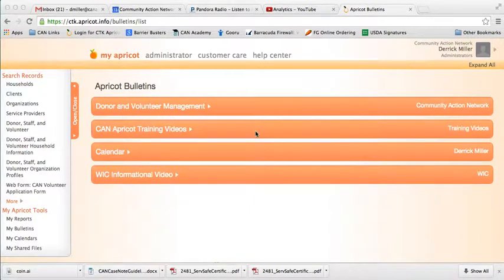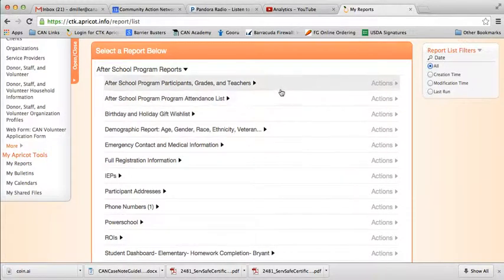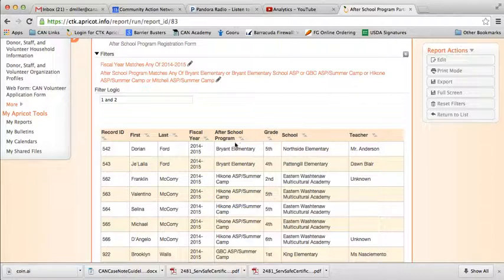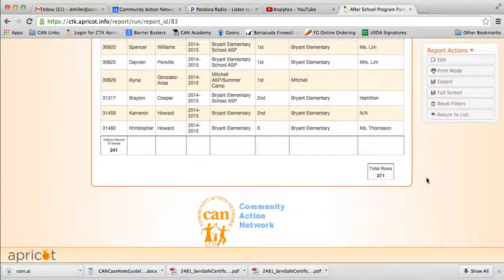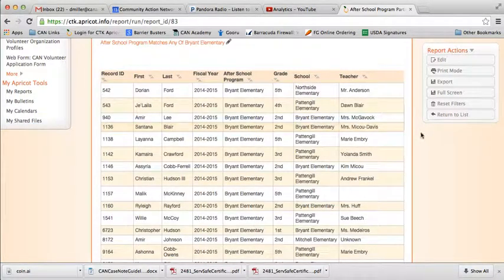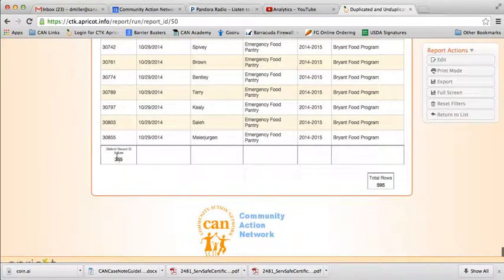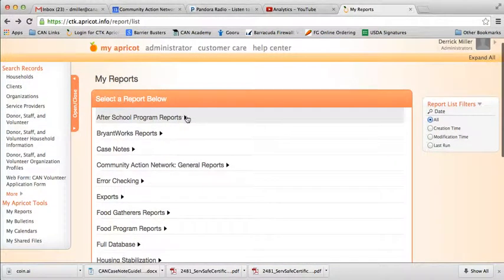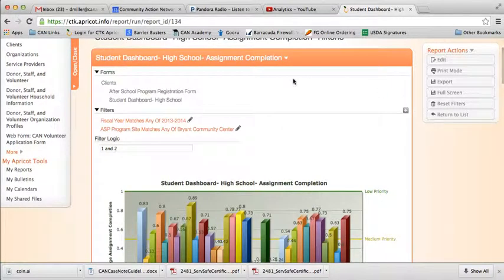How to Run Reports in Apricot